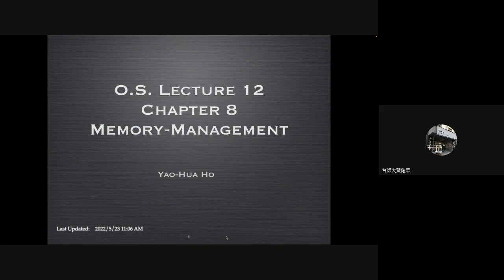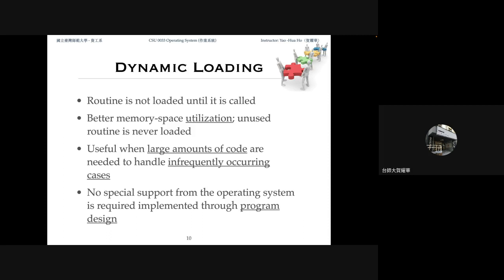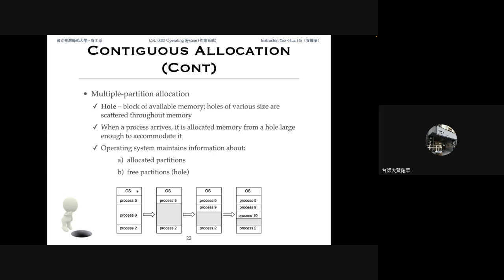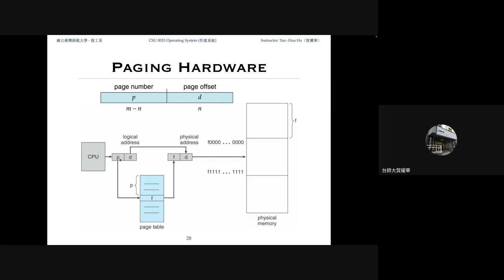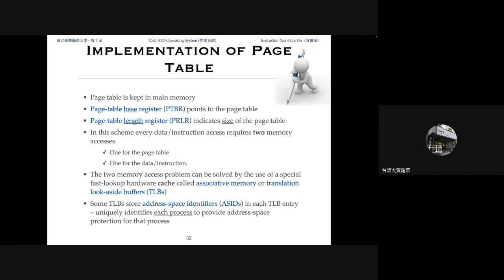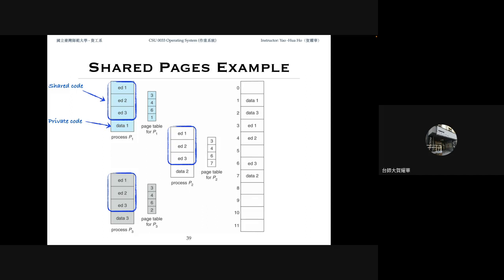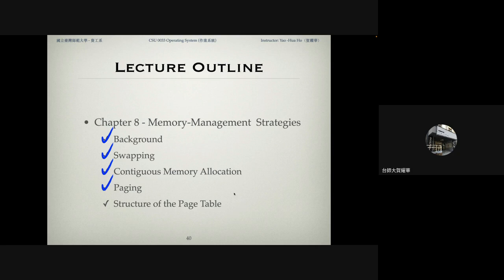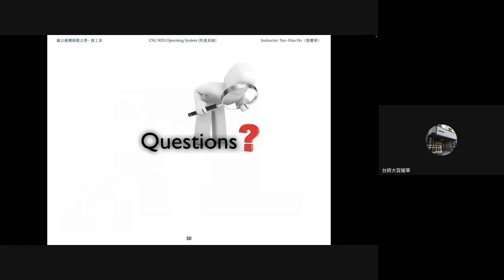作業系統 O S Lecture 12 2022 05 23 00 31 GMT 7